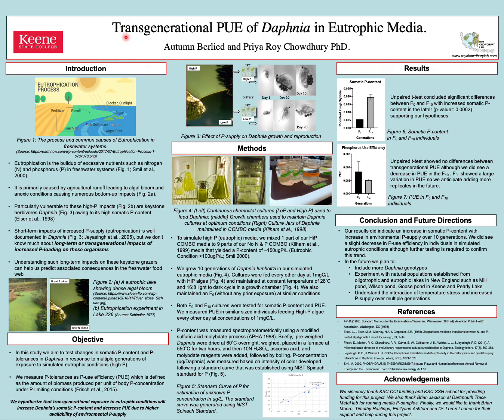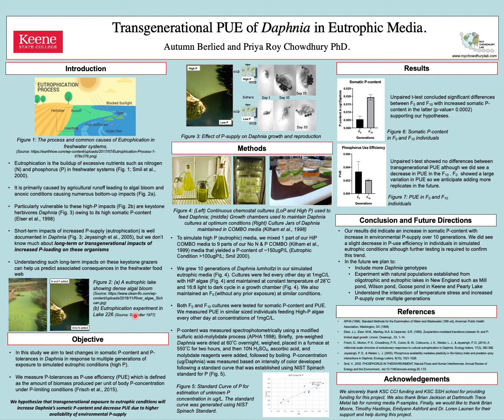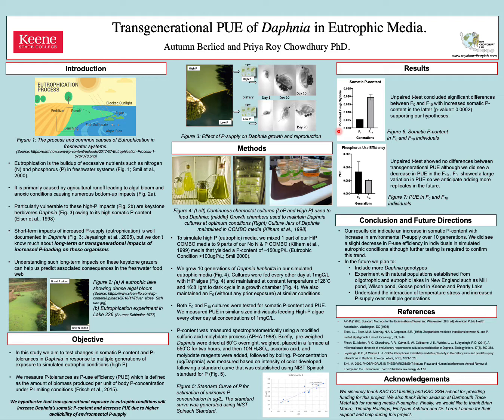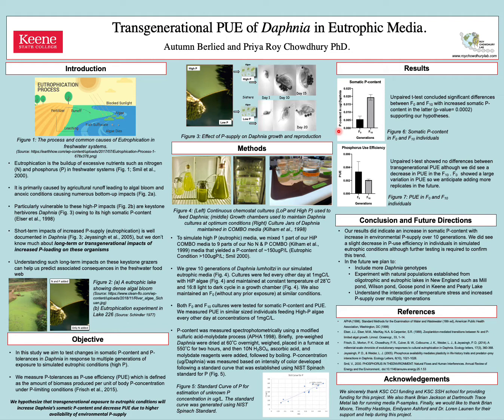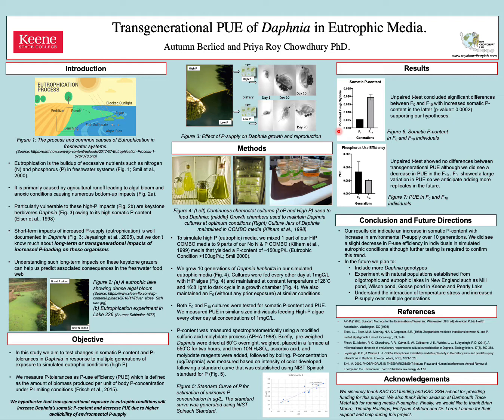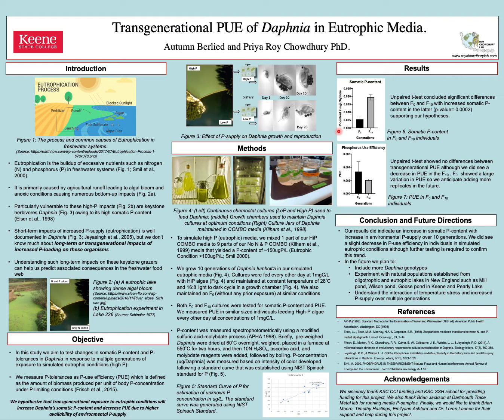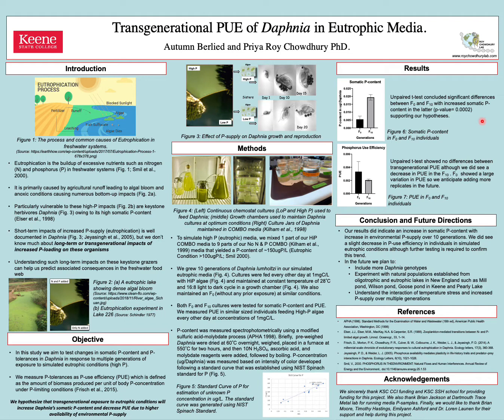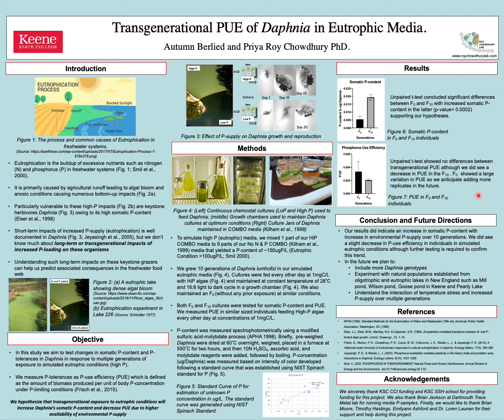Autumn Berlied Academic Excellence Conference Spring 2021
Transgenerational PUE of Daphnia in Eutrophic Media.